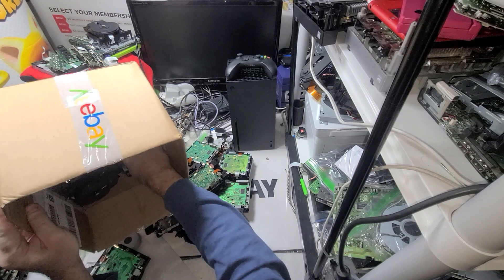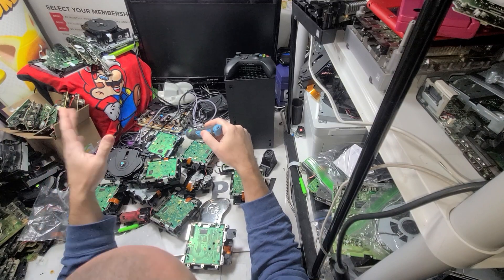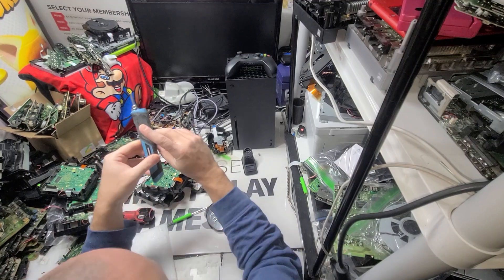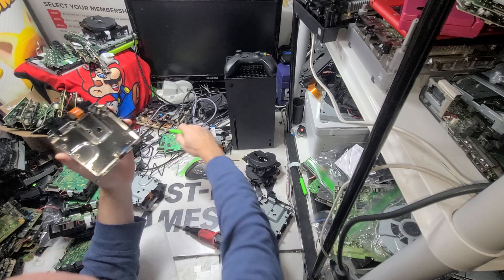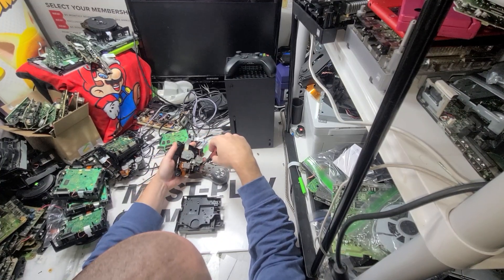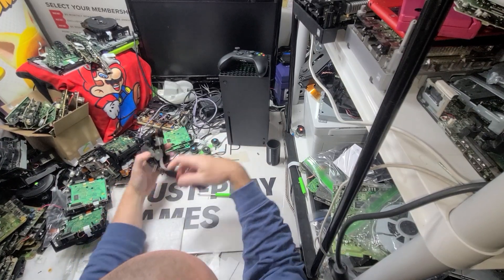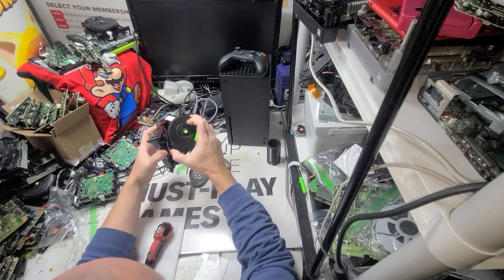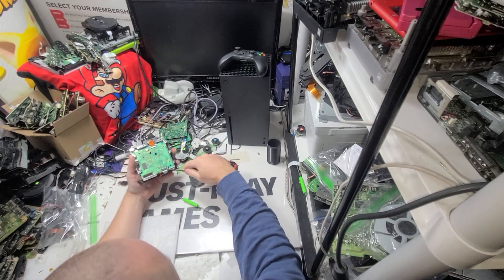Tear down a few Nintendo GameCube Lens Assembles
I found another box of these to retest.